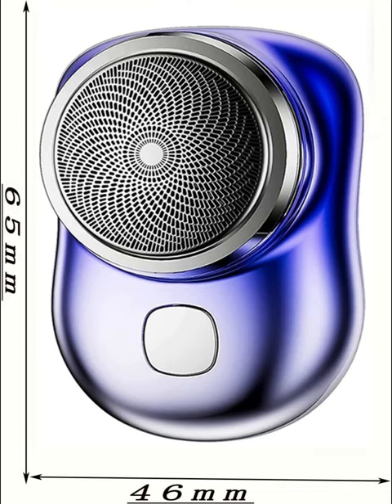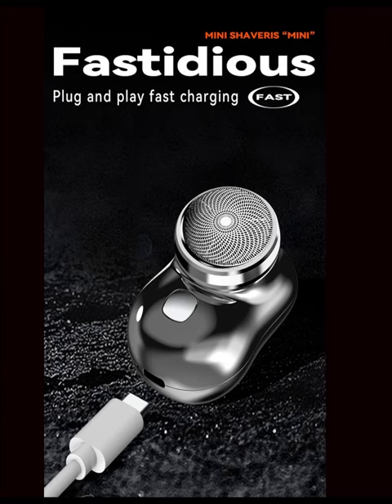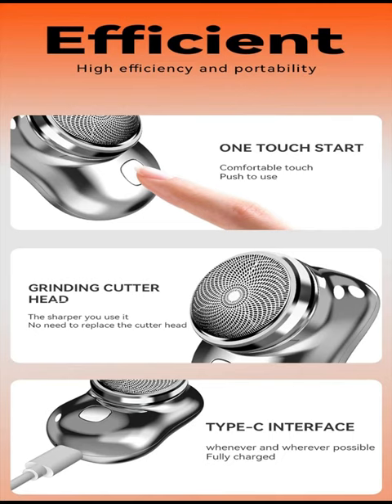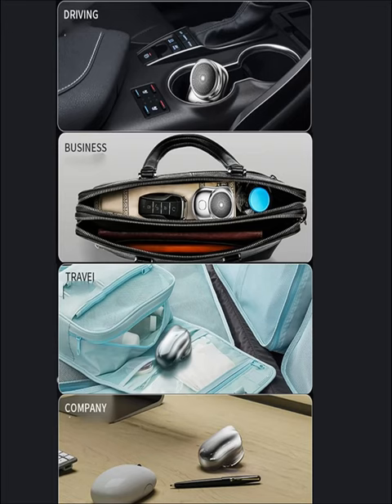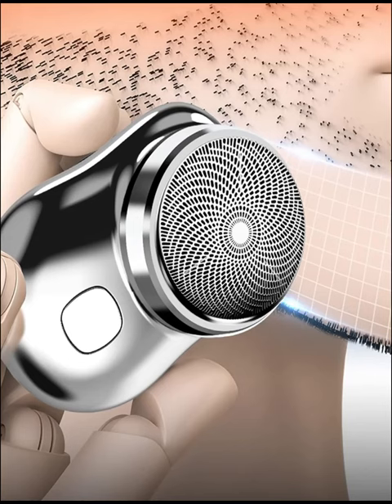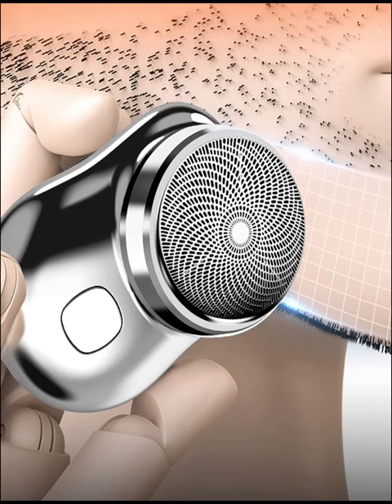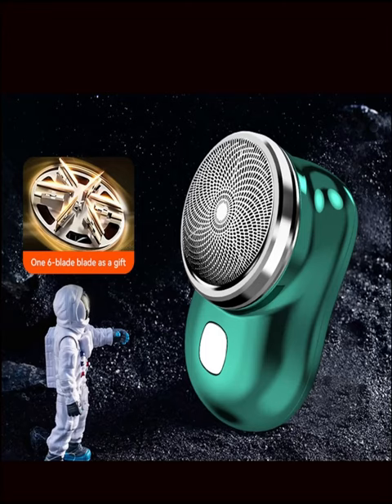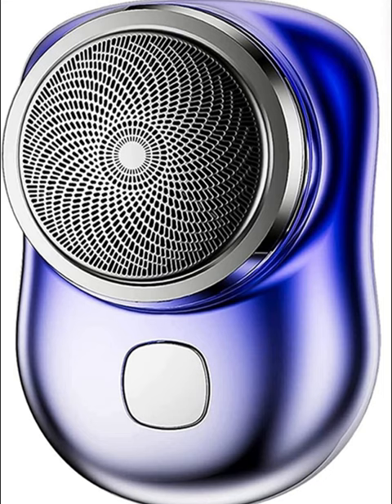Razor for Men, Newest Mini-Shave Portable Electric Shaver, Pocket Size Portable Shaver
razor for Men, Newest Mini-shavelife Portable Electric Shaver, Pocket Size Portable Shaver Wet and Dry Mens Razor USB Rechargeable Shaver Easy One-Button Use for Home,Car,Travel

Introducing the latest innovation in men's grooming: the Newest Mini-Shave Portable Electric Shaver! Designed with convenience and performance in mind, this pocket-sized marvel is your ultimate grooming companion, whether at home, in the car, or on your travels.

Experience the freedom of wet or dry shaving with this versatile electric razor. Its compact size makes it perfect for slipping into your pocket or bag, ensuring you're always prepared for a quick touch-up wherever you go. No more fussing with bulky grooming kits or searching for power outlets – this USB rechargeable shaver gives you the flexibility to charge up anytime, anywhere.

With its easy one-button operation, achieving a smooth, close shave has never been simpler. Just press and glide for effortless grooming. Say goodbye to nicks, cuts, and irritation – the precision-engineered blades deliver a comfortable shave every time, leaving your skin feeling silky smooth and refreshed.

Upgrade your grooming routine with the Newest Mini-Shave Portable Electric Shaver and discover the convenience of portable grooming at its finest. Whether you're a busy professional, an on-the-go traveler, or simply value efficiency in your daily routine, this electric razor is your perfect companion for looking and feeling your best, anytime, anywhere.